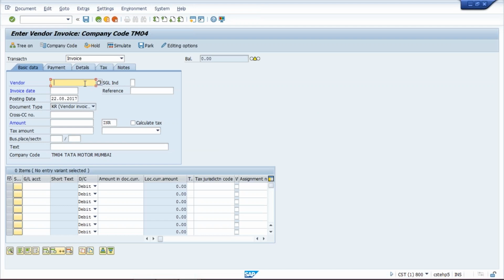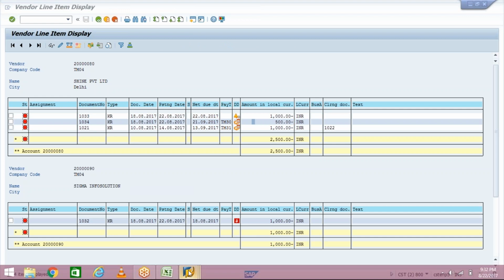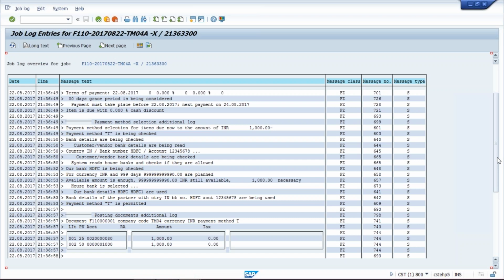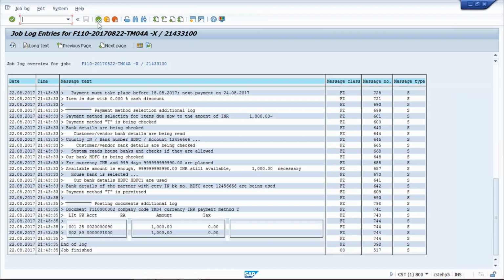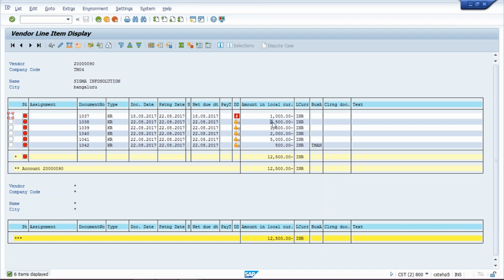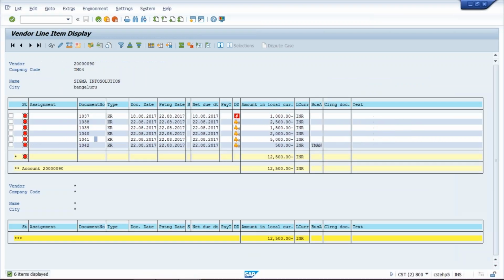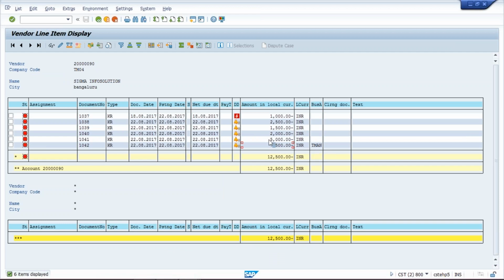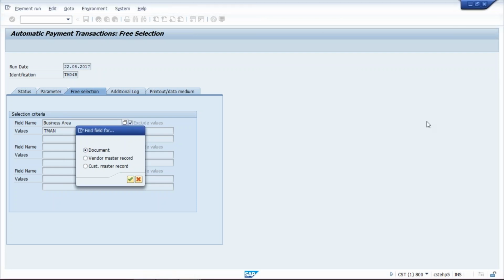SAP FICO_ APP End user 2